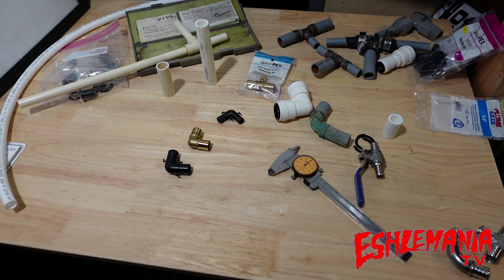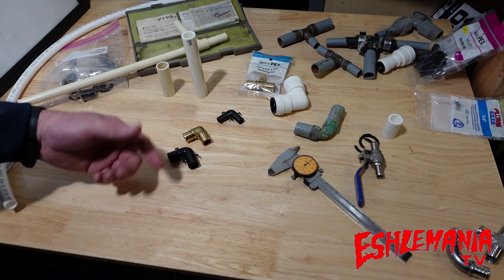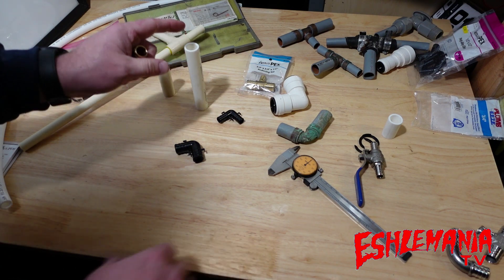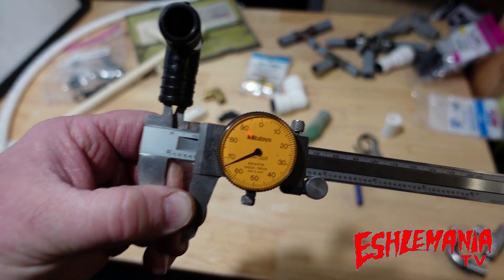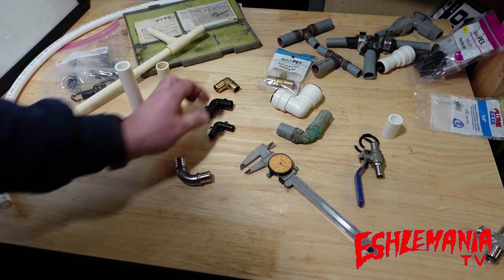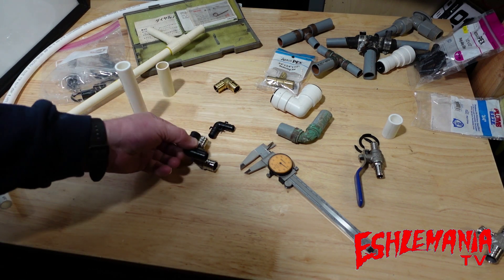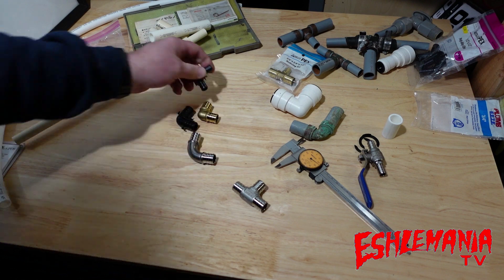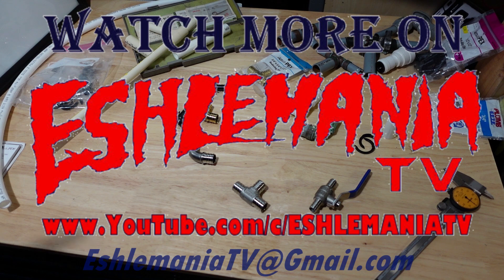PEX Fittings: What People Often Overlook When Choosing What Type Of Fittings They Use.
For most people tackling DIY plumbing installs and repairs using PEX tubing it is easy to grab the fittings for the size of the tubing they are using and piece everything together. There's nothing "wrong" with that approach because the goal is to assemble you pipes and fittings so water gets where it needs to go without leaking, right? But much like working on an engine where you can put it together exactly as the book says and it will run, there are those of us that like to squeeze a little more power or above average performance out of our finished product. If you are looking for some info to get some better performance out of your PEX plumbing, then this is a video you need to watch! Currently at most hardware stores you will find a large variety of PEX fittings made of brass. These are the most common and a lot of people like them because they're a bit shiny and they think of brass as being a heavy duty material that has been used in plumbing systems for longer than you or I have been alive. The second most common type of PEX fitting you will currently find at most hardware stores are the black plastic alloy fittings. These are a great option for anyone who has issues with brass corroding due to their water. The plastic alloy fittings are also less expensive.  Both of these types of PEX fittings have their pros and cons but ultimately will work in your plumbing system and hold up well when properly installed. But one thing that most people don't consider is the possibility of water flow being restricted by the PEX fittings and possibly not delivering enough water to parts of your plumbing system. When it comes to choosing between brass or plastic fittings for your PEX tubing you don't have to worry about corrosion with the plastic alloy fittings, but the trade off is that because they are plastic the sidewalls of the fittings are thicker to make them strong enough to hold up to the pressure. This means a smaller inside diameter (ID) which will restrict water flow. In our video you can see how a plastic alloy fitting for 3/4" PEX tubing actually has an ID of less than 1/2". Brass fittings for PEX have an ID of .540 which is just slightly over a 1/2". Of course, fittings used for 1/2" tubing PEX tubing also have a smaller ID than the tubing, but it is much less of a drop off than you will see with the fittings for 3/4" tubing. Now here's the good news! There is a 3rd type of fitting for PEX tubing that is starting to be sold at more and more places. And those are the 304 stainless steel fittings. Not are the 304 stainless steel fittings do not corrode AND have a larger ID than plastic alloy fittings. Infact, the ID of the 304 stainless steel fittings is the same as the ID of the brass fittings. And if you're looking for better water flow the 304 stainless steel elbow fittings are radiused rather than a true 90 degree fitting like the brass and plastic alloy fittings. Think of cars in traffic. If you want to turn 90 degrees to the right at an intersection you basically have to bring your car to a full stop to make the tight turn. But if you are driving your car and it is a gradual curve to the right you can slow down slightly and keep going. This is the same with the flow of water inside your pipes and fittings.